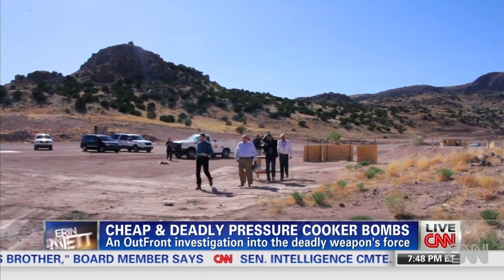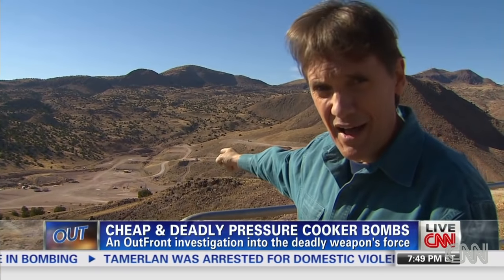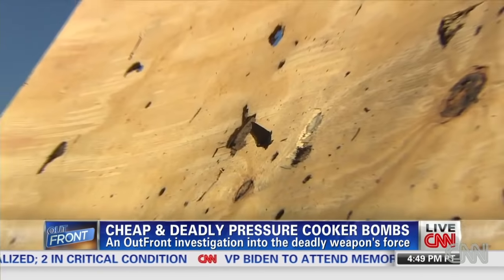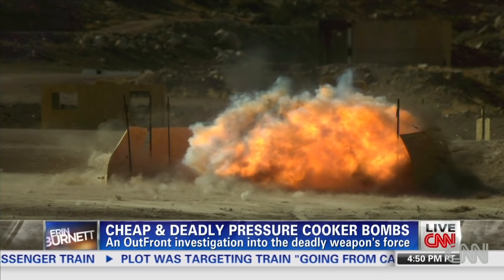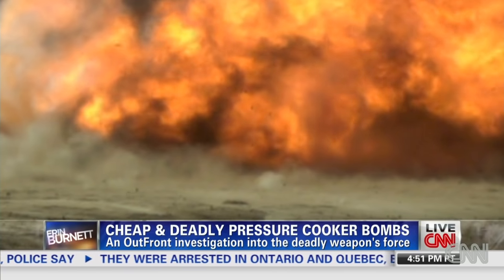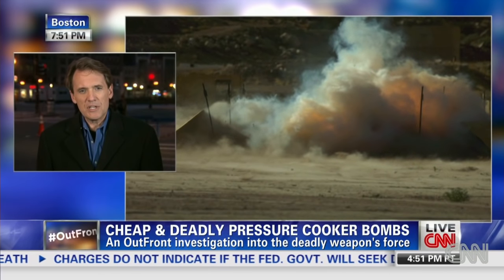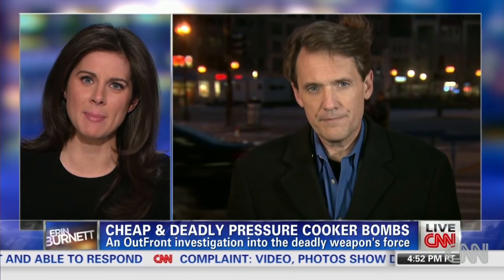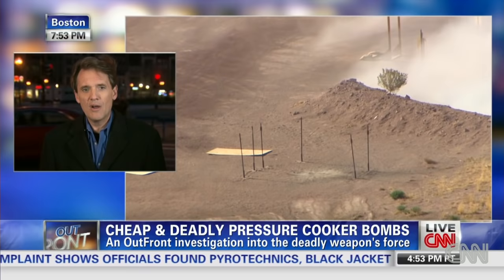See how a pressure-cooker bomb works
CNN's David Mattingly gets an up-close look at how pressure-cooker bombs work.